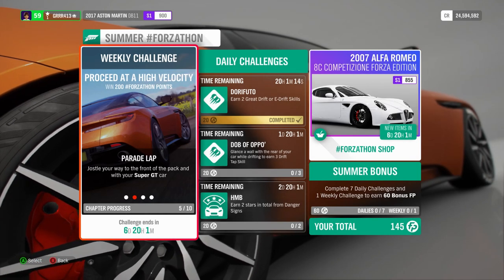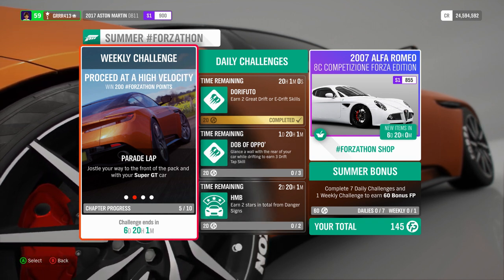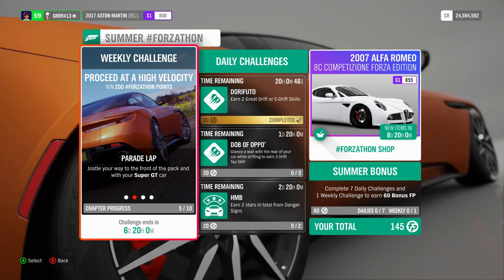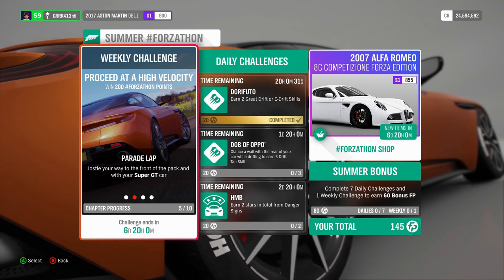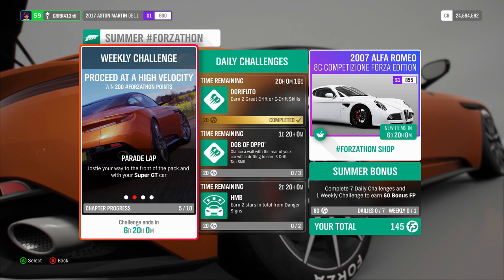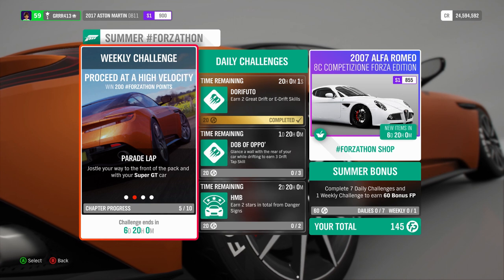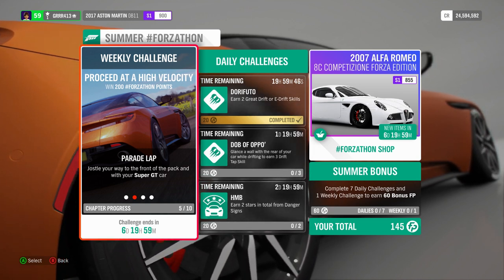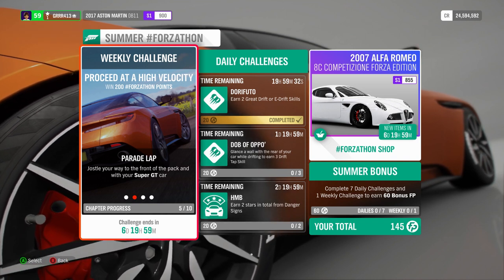Issue with FORZATHON: Parade Lap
Yp guys whats good, so some of you may or may not have noticed, but there is a challenge with this weeks FORZATHON where they forgot to say what actually needed to be done. This challenge is parade lap and requires you to do pass skills!